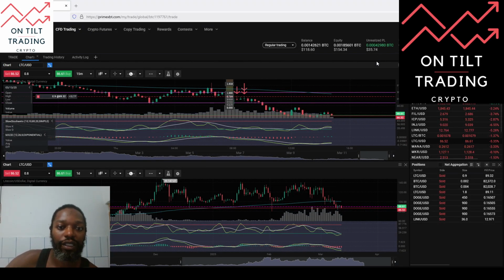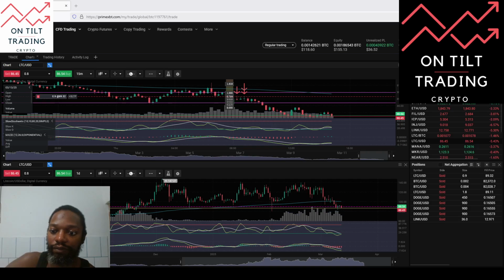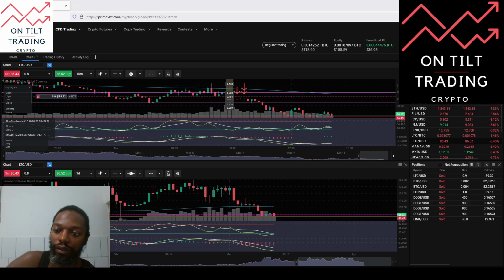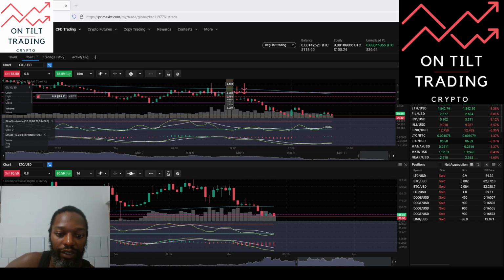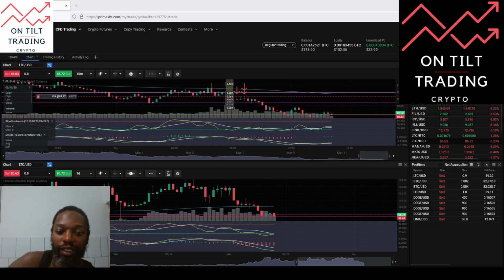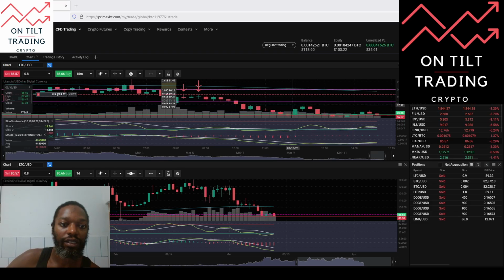LITECOIN Trading Strategy Revealed